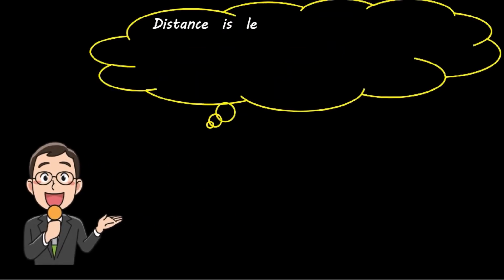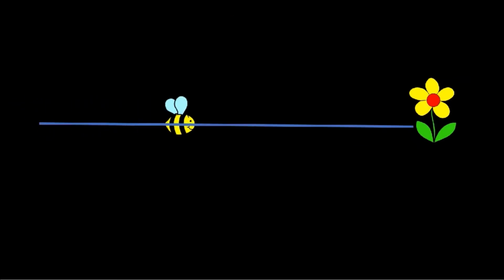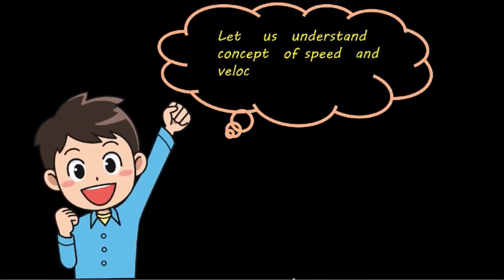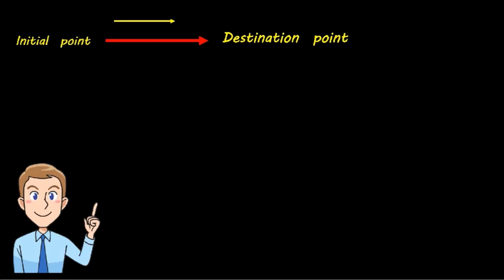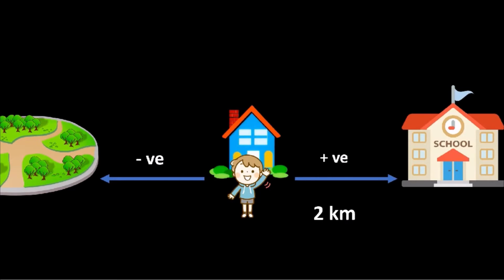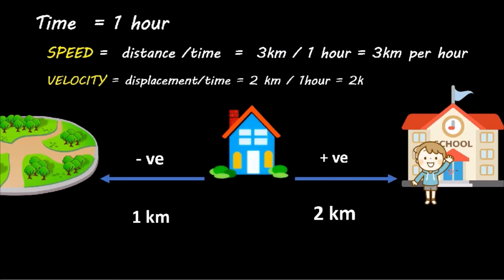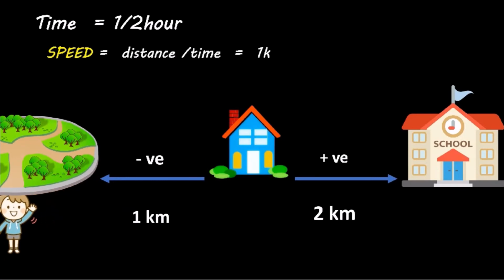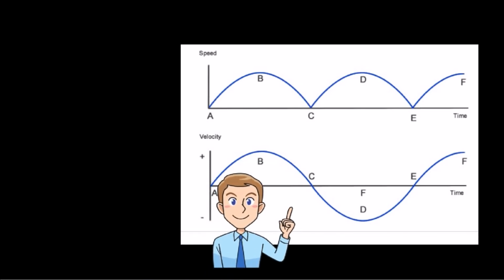Speed and Velocity explained amazingly!!! || Distance vs Displacement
This  video  give  complete explanation of  why  distance  and  displacement are different .And using that knowledge we will find the difference  between speed  and  velocity .Lots  of  examples  are used to explain them.